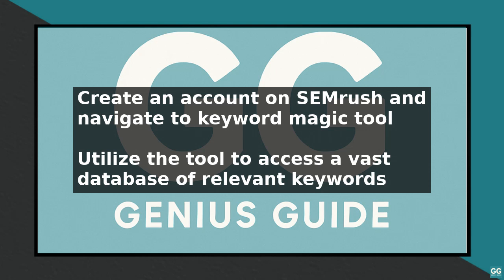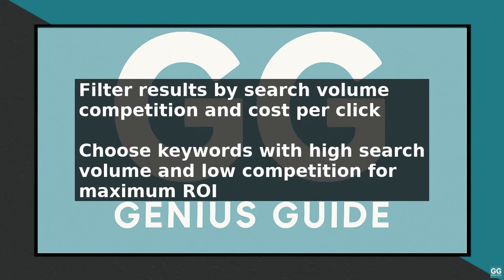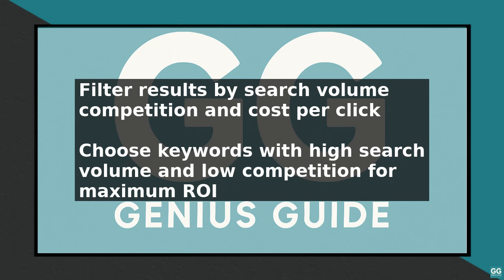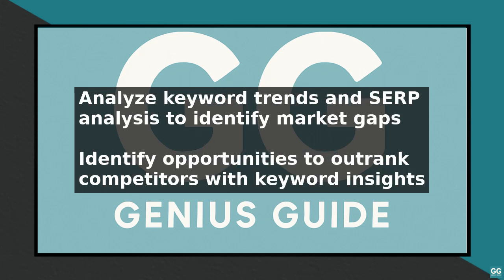How To Use Semrush For PPC Keyword Research (2025)